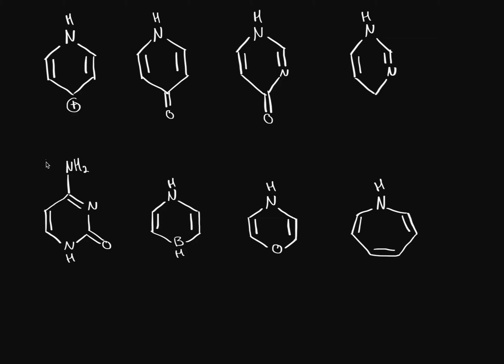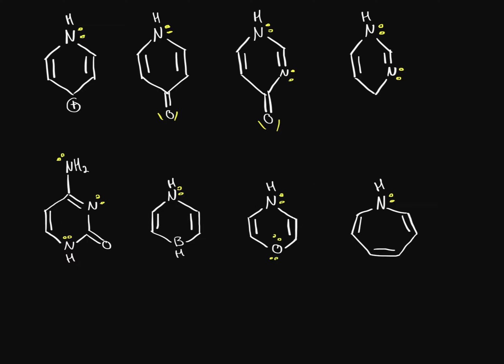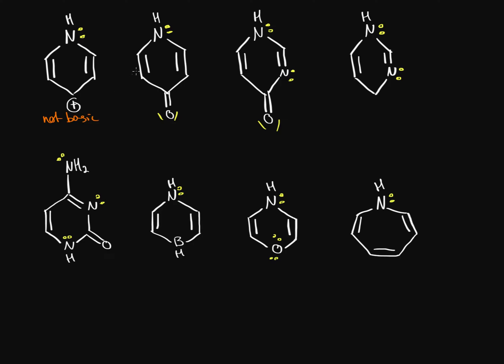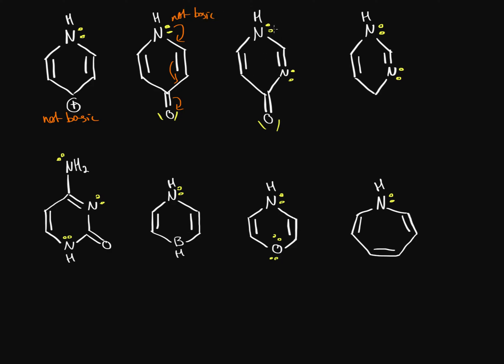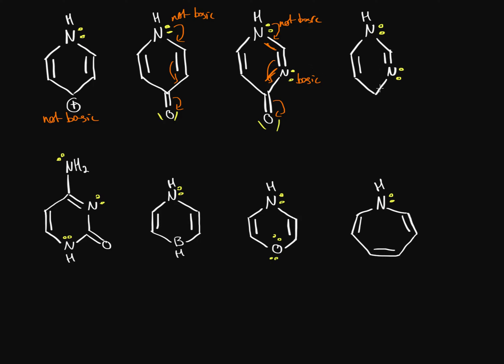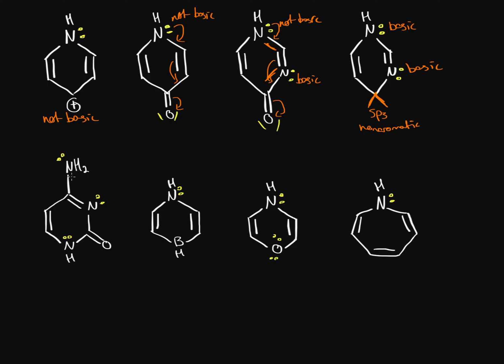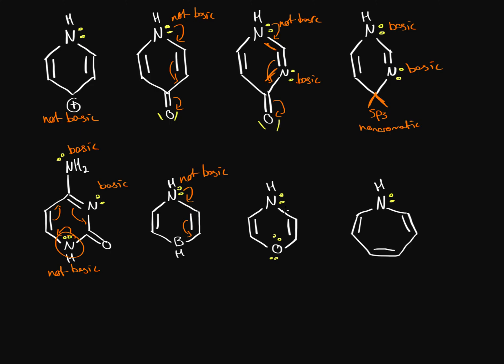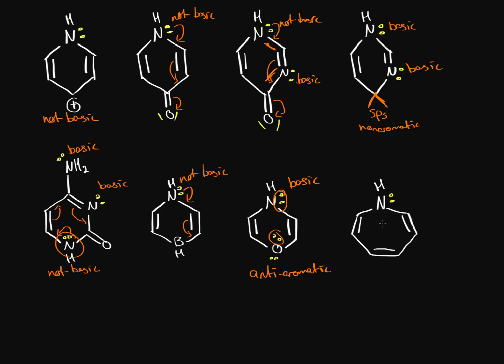Organic chemistry - Identifying basicity of aromatic nitrogens